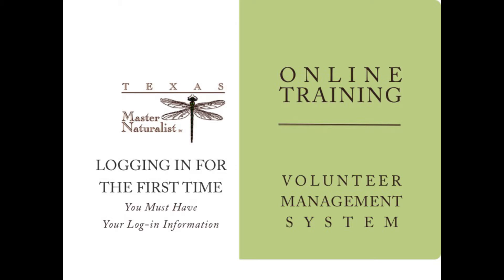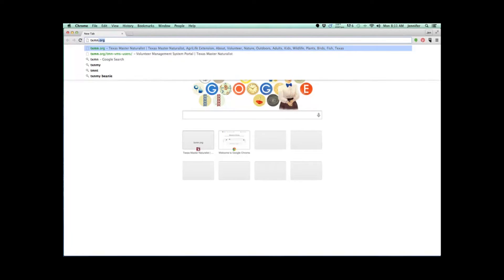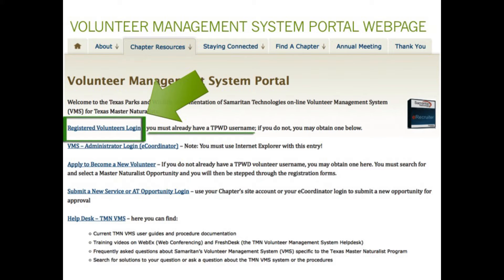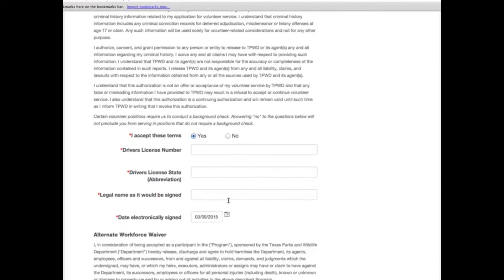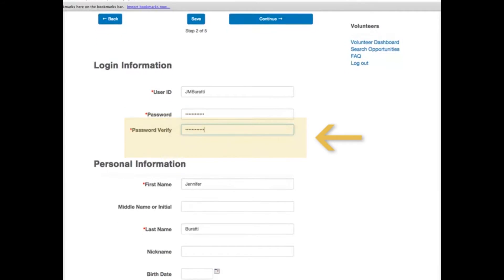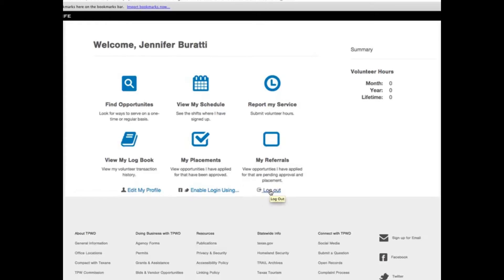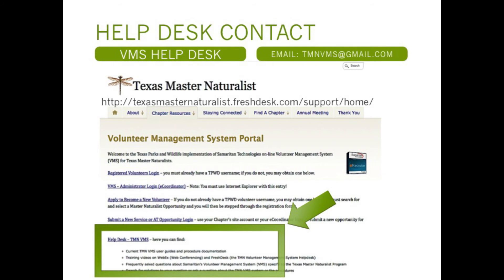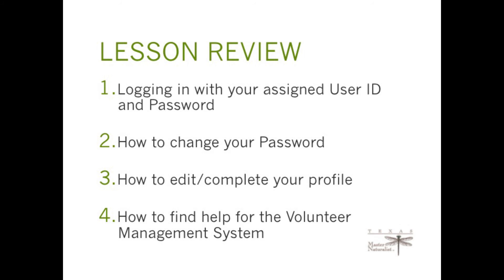Video 1: Logging In as Register User and Updating Profile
This is the first in a series of three videos to teach Texas Master Naturalist Program members how to use their ASSIGNED user i.d. and password to log in to the Volunteer Management System for the first time, update their password and update their profile.